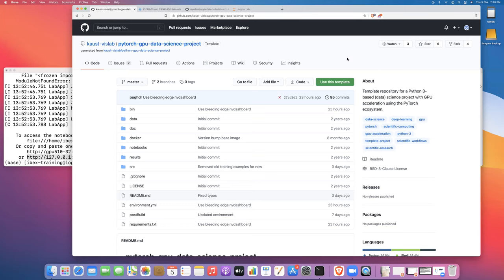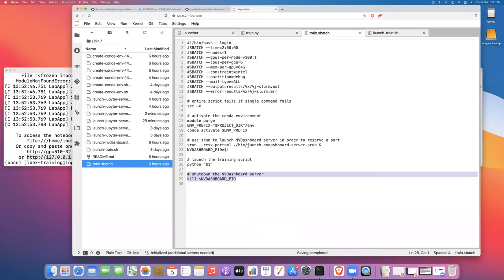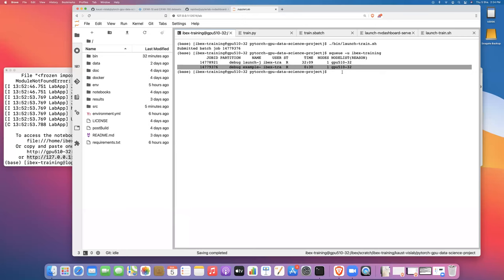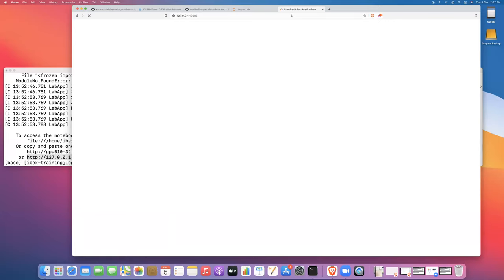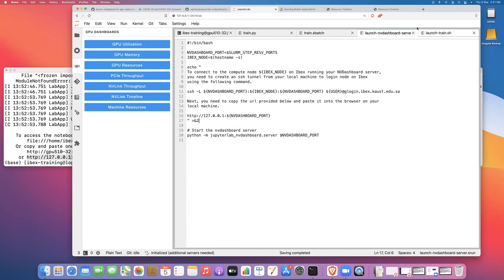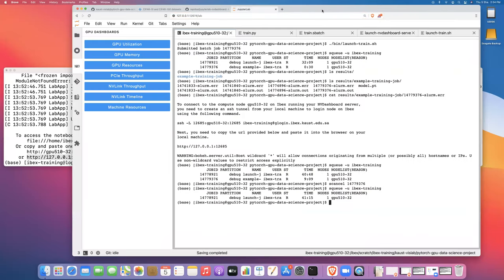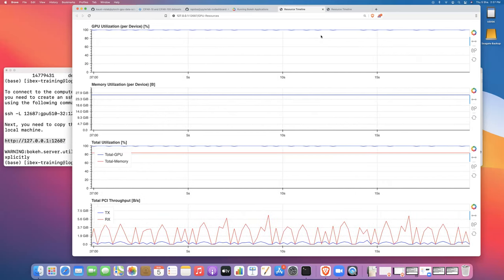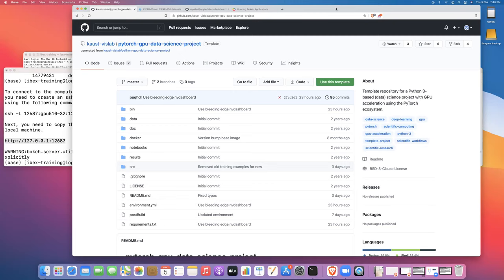Monitoring the GPU utilization of your batch training jobs using NVDashboard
The ability to monitor the GPU resource utilization of your job is critical in order to insure that you are making use of valuable (and scarce!) GPU resources. In this video I will show you how to monitor the GPU (and CPU!) compute and memory utilization for your batch training jobs using NVDashboard.

The code used in this tutorial can be found on GitHub.